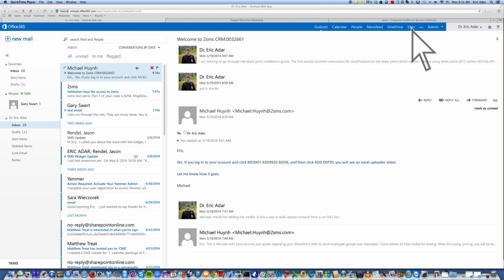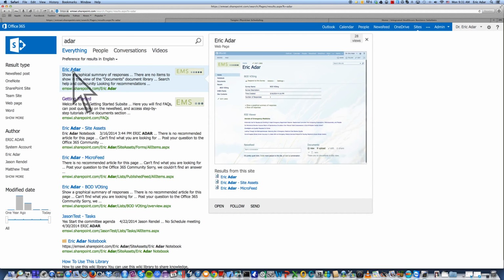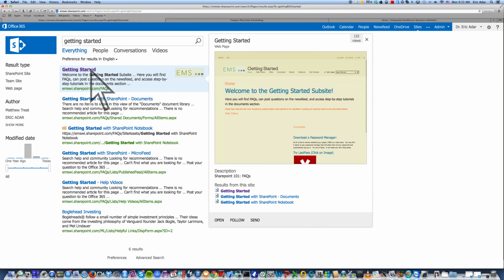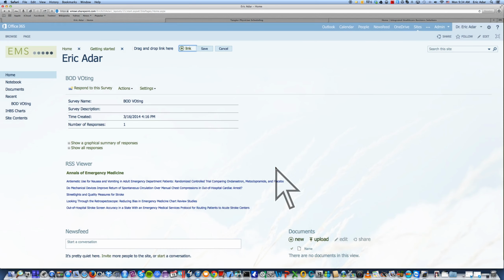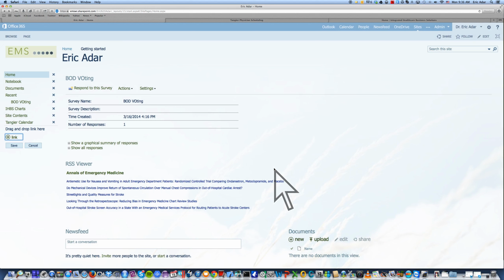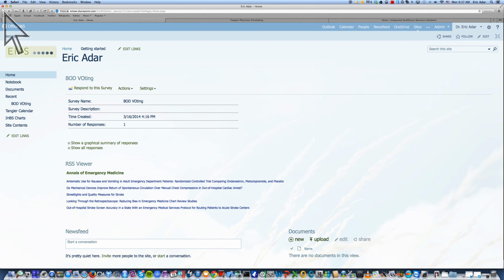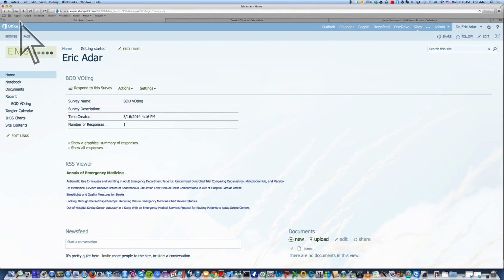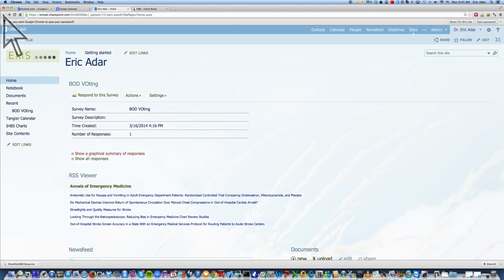Adding Links and Using a Password Manager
Learn how to add links to your home page or any other subsite.  You can use these to link to other sharepoint sites or external sites.

See the benefits of installing a password manager